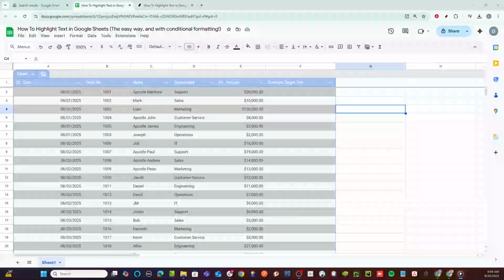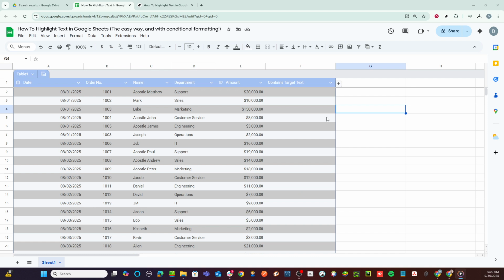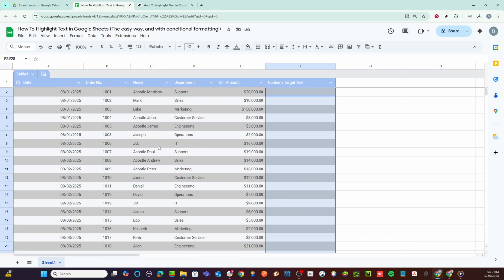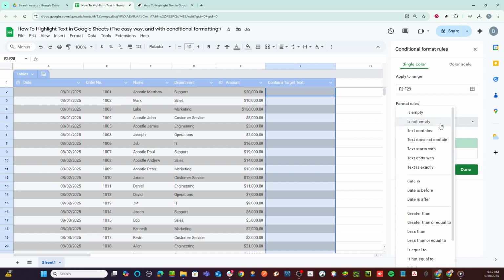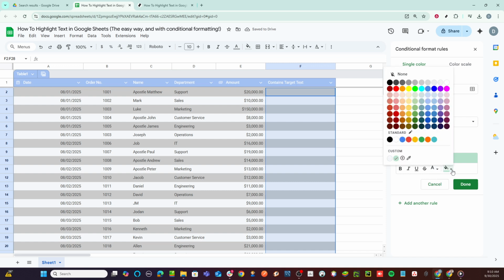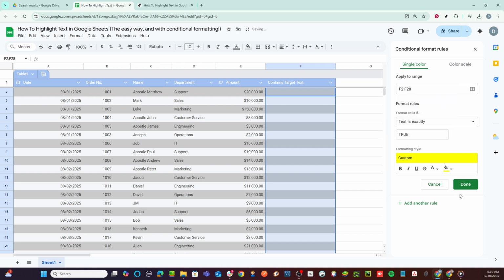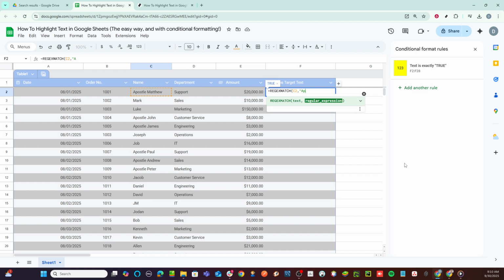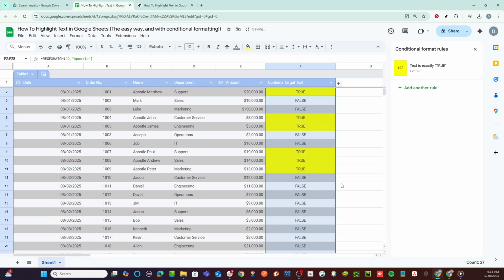How To Highlight Text in Google Sheets [2025 Guide]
In today's video we cover: highlight text, Google Sheets tips, text formatting, spreadsheet tips, highlight cells, Google Sheets tutorial, cell formatting, data visualization, Google Sheets guide, spreadsheet tutorial, highlighting text, Google Sheets tricks, productivity tips, text color change, conditional formatting, online spreadsheets, document editing, Google Sheets features, how to use Google Sheets